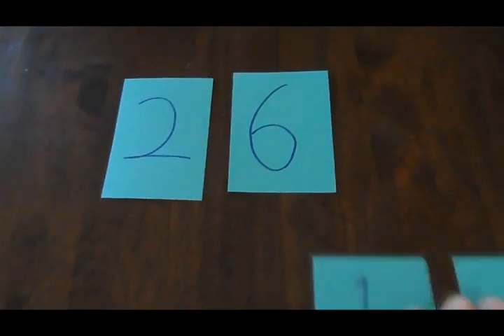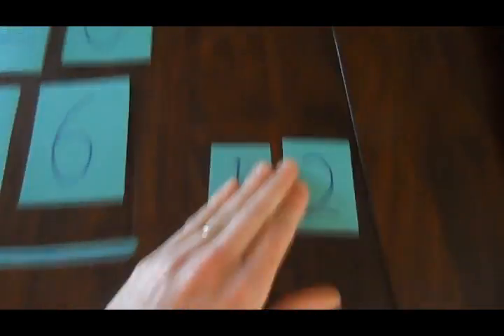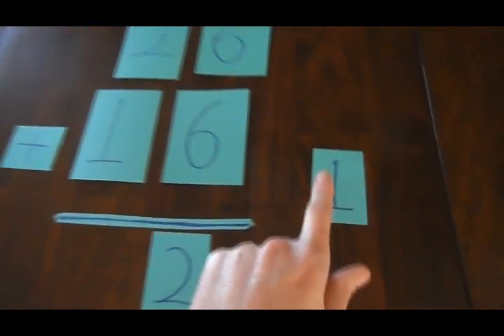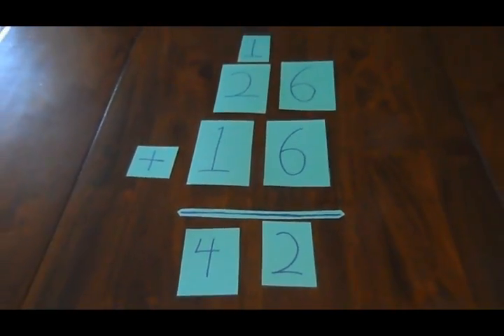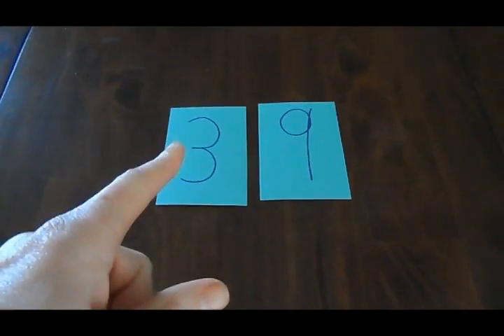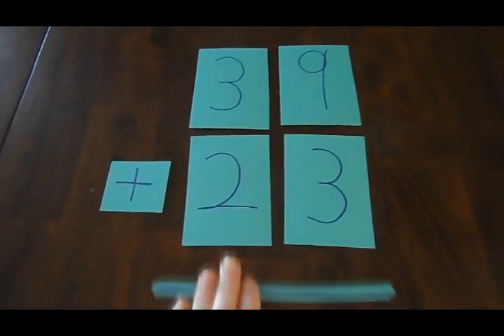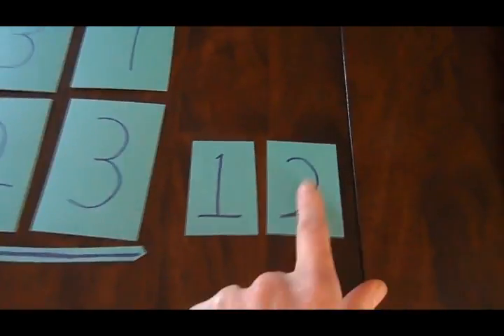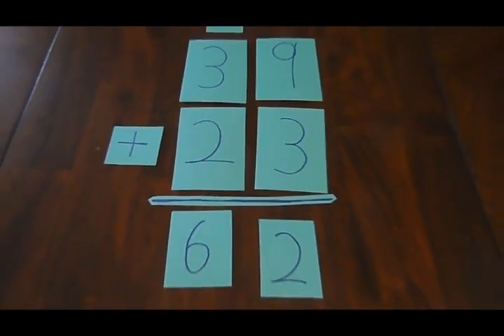Addition Rap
This is a music video about adding with re-grouping. Great for 1st-3rd grade classrooms.